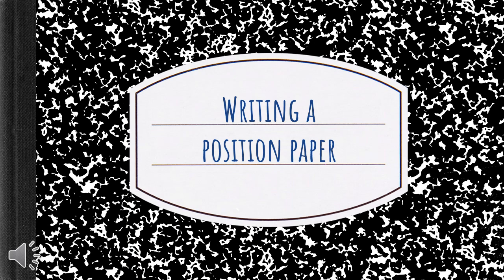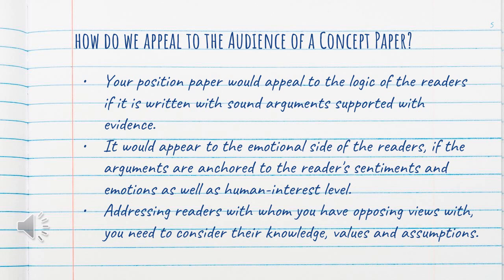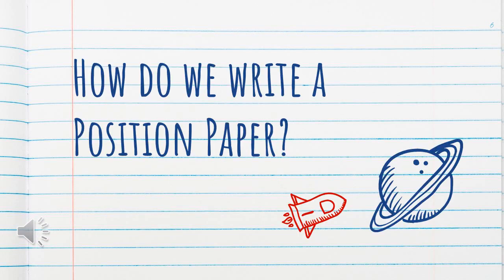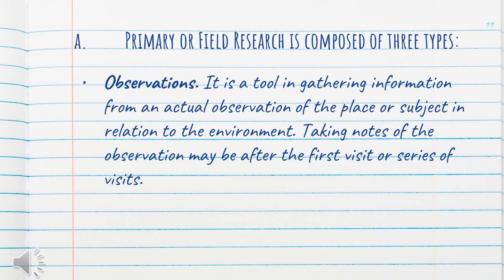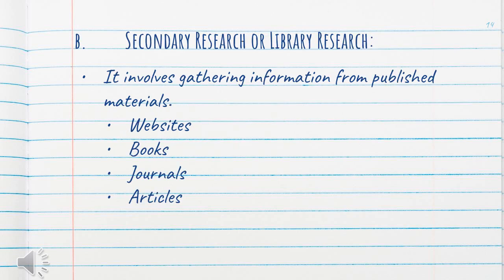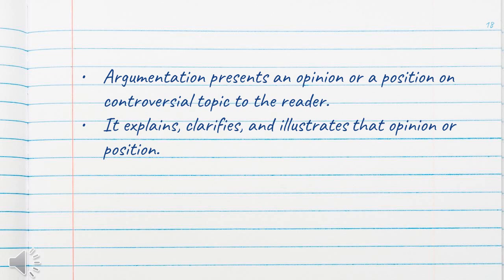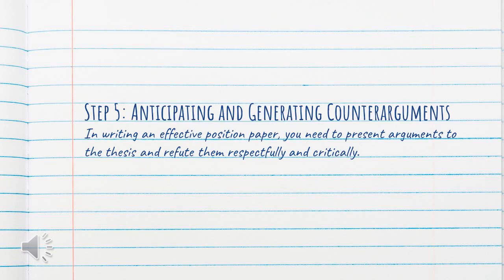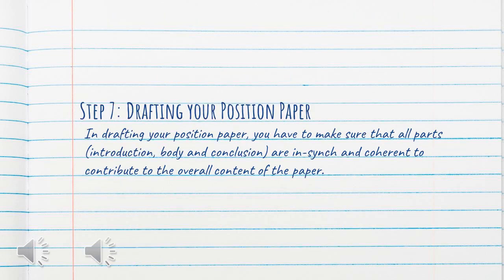VLOG #14 POSITION PAPER|| FARAH ACERO